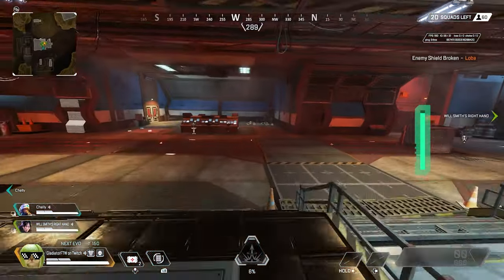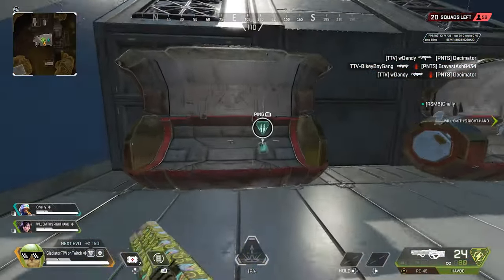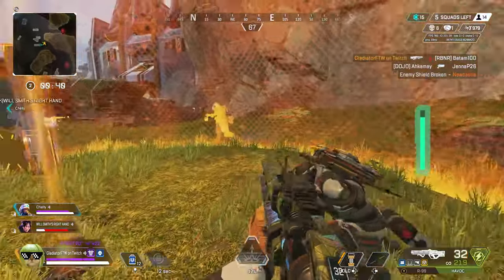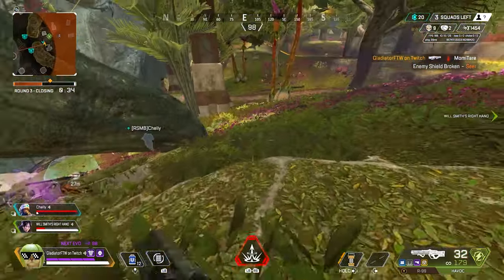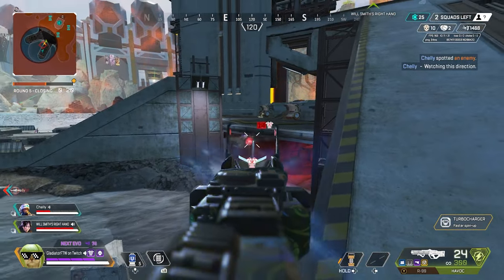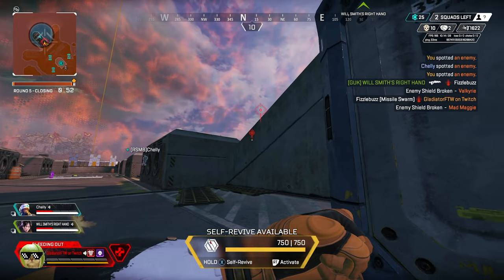A Small Havoc Buff Made A HUGE Difference! Apex Legends Season 13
When you read the patch notes for the Havoc, its only one line and does not look like a big deal. However, pick one up and you will INSTANTLY notice a difference over the one in season 12. Hope you all enjoy!